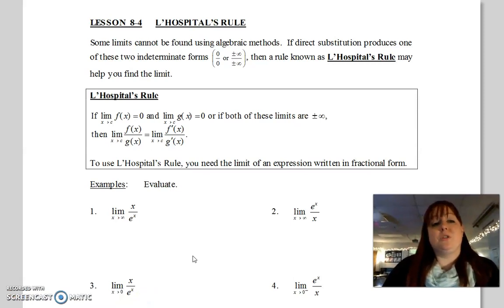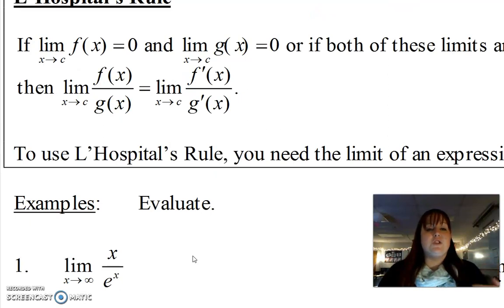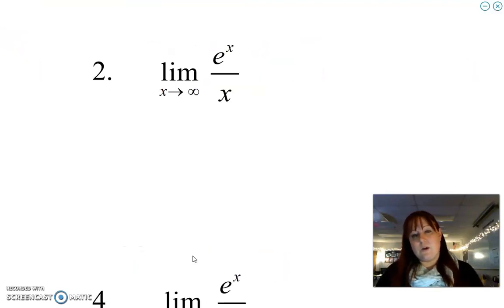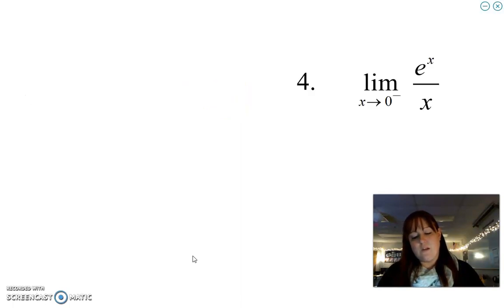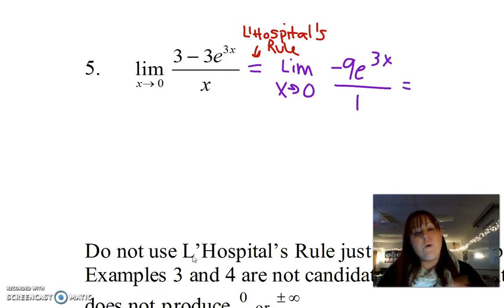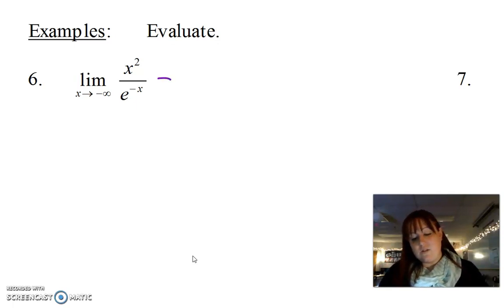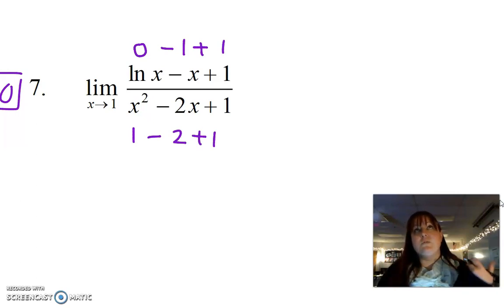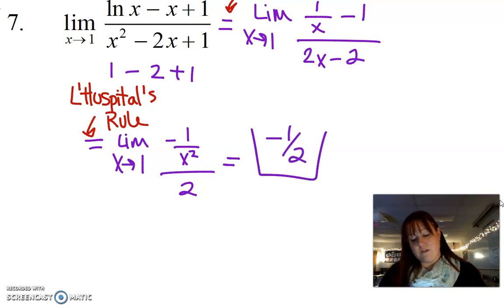AP Calculus 8-4 L'Hospital's Rule